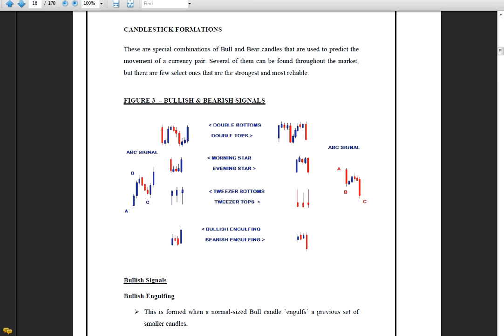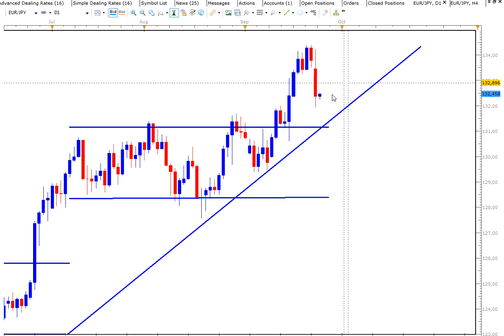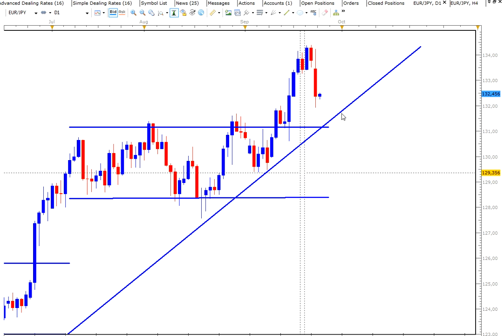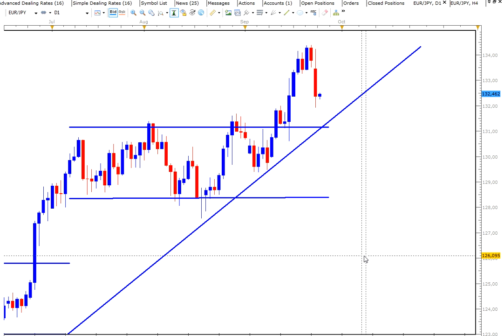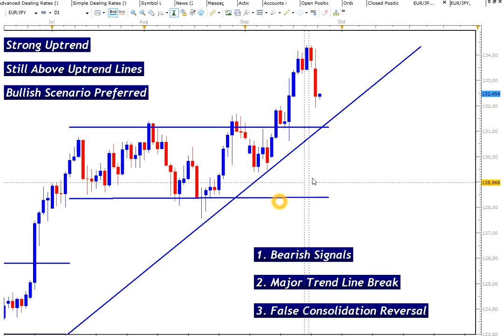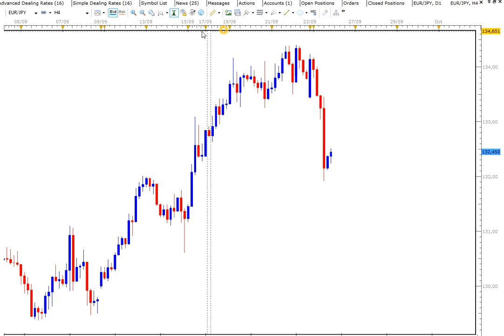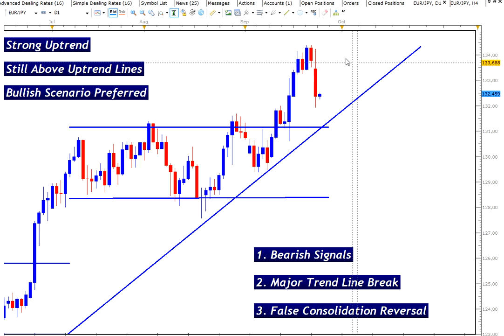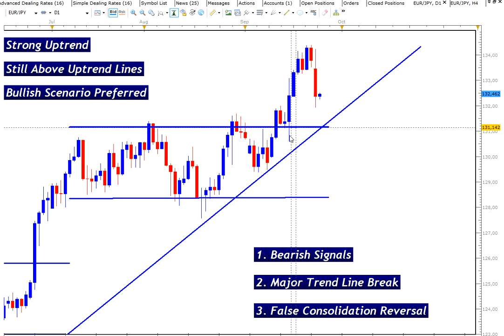HOW TO EASILY ANALYZE CHARTS WITH THE DRFX MANUAL PART 2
This is 2nd example of how we analyze Currency Charts using the DRFX Trading Manual. Once you carefully and accurately use the tools as instructed in the Manual as part of the trading course you will confidently be able to determine market direction and spot trading opportunities.